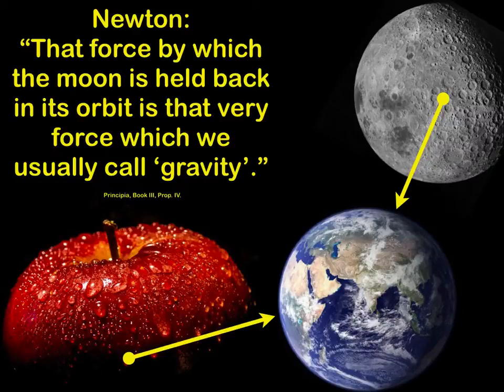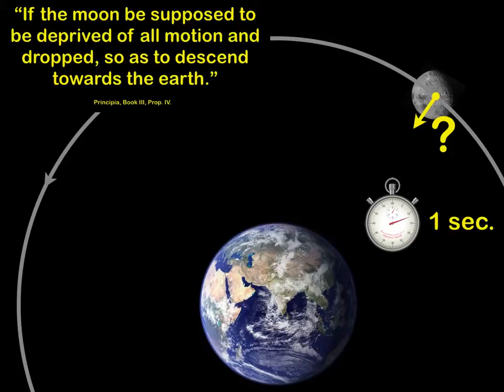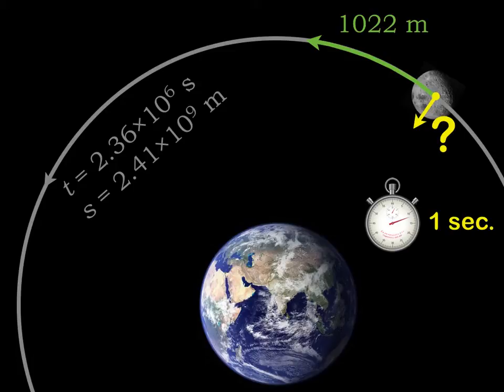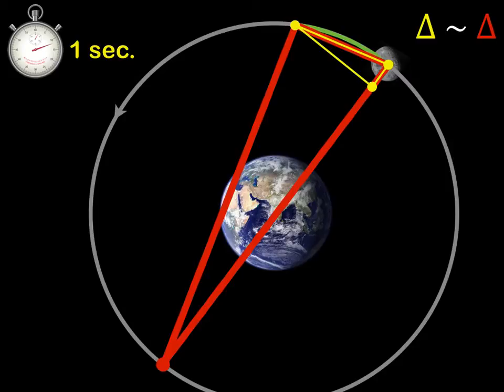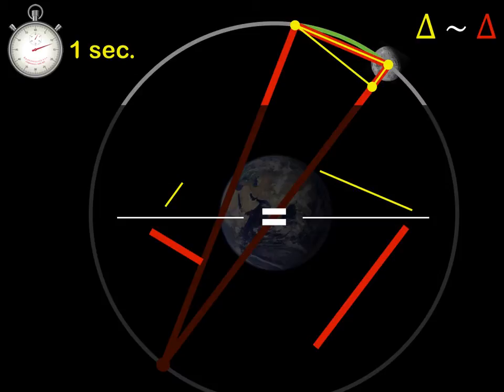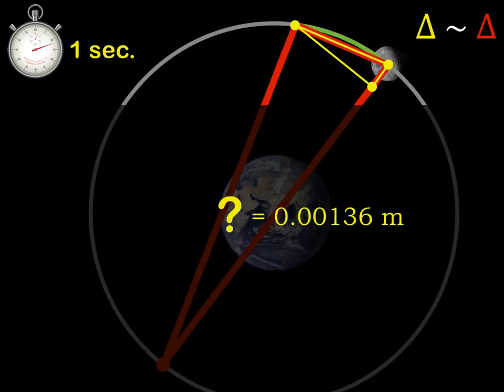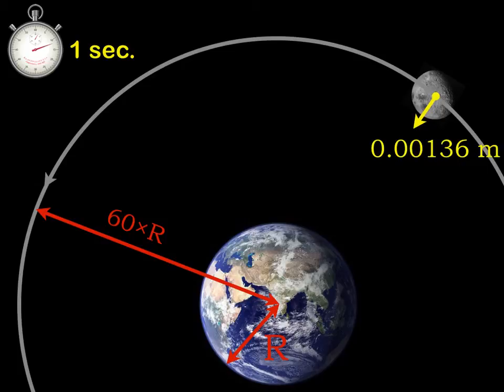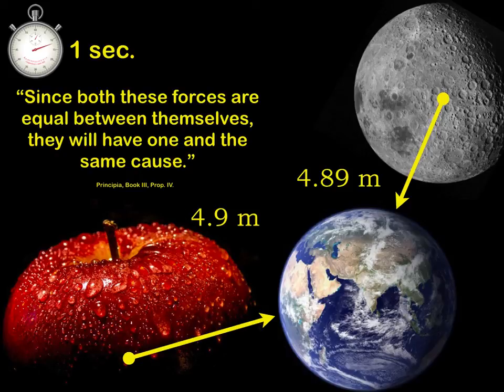Newton's moon test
Newton's proof that the moon is kept in its orbit by the same force that makes apples fall; or in other words that terrestrial and celestial physics is one and the same.

for supporting materials. Made by Viktor Blåsjö.